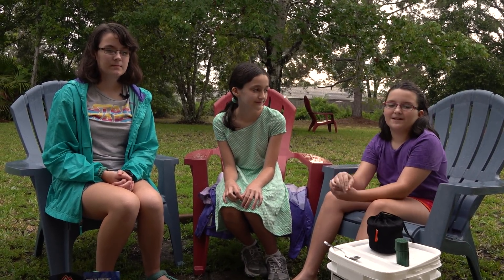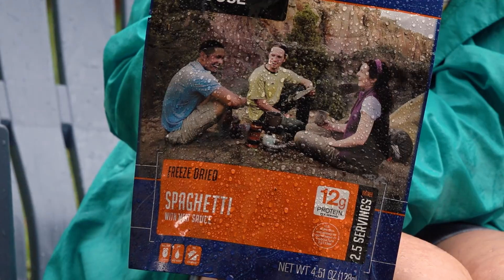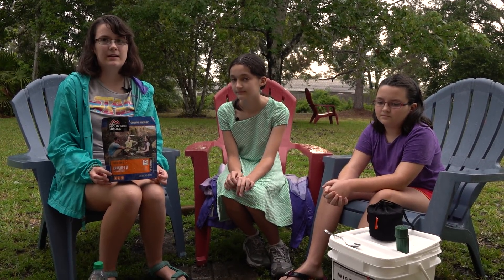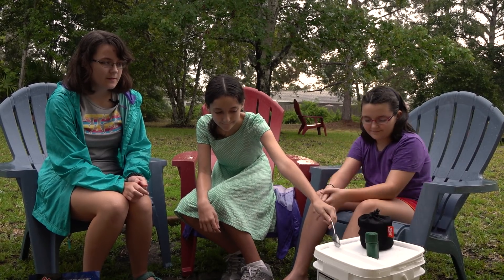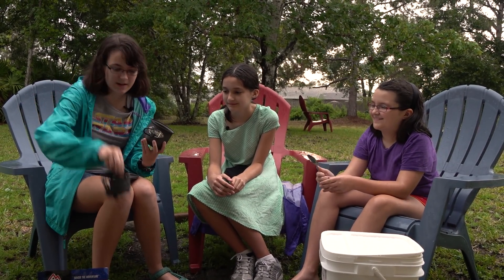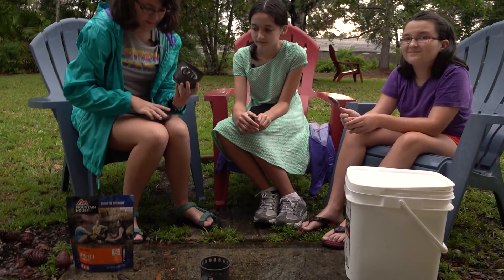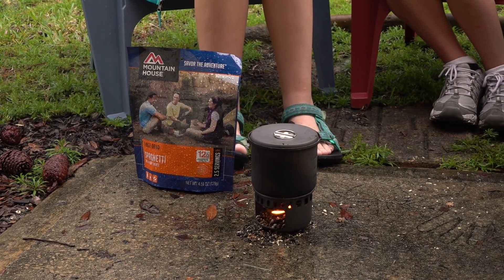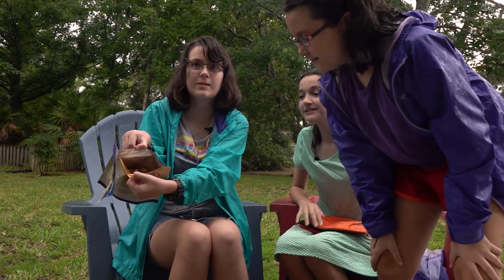AE4FH, KM4IPF, and KM4TXT Cook and Try Mountain House Foods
Faith Hannah (AE4FH), Hope (KM4IPF) and Dad (WX4TV) will be operating amateur radio from the Dry Tortugas National Park in December 2018.  We are going to the island to see if it is feasible to take other young amateur radio operators to the island to give them the experience of going on an amateur radio DXpedition.  A DXpedition is an expedition to what is considered an exotic place by amateur (otherwise known as ham) radio operators, perhaps because of its remoteness, access restrictions, or simply because there are very few amateur radio operators on the air from that place.
This could be a country, an island, or even a rare  Maidenhead grid square. "DX" is a Morse Code shorthand for "distance" or "distant".

One of the things that the girls will need to learn to do is to prepare their own food while on the island.  There is no electricity or running water, and visitors are forbidden from bringing any liquid fuel on the ferry boat that brings them to the island.  Because of this, the girls decided to try some freeze dried foods from Mountain House.

In this video, you will see them learn how to use a small camp stove to heat up the water so they can make their dinner and then they try the meal that they prepared.